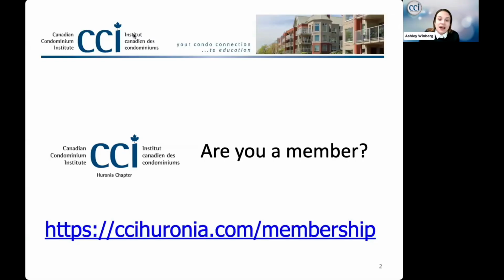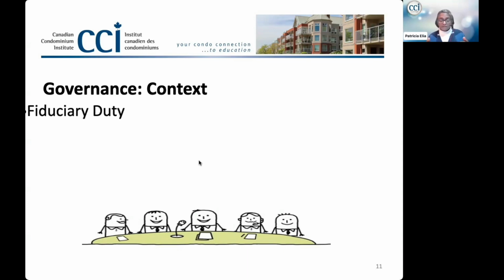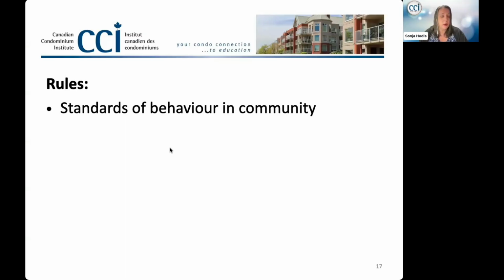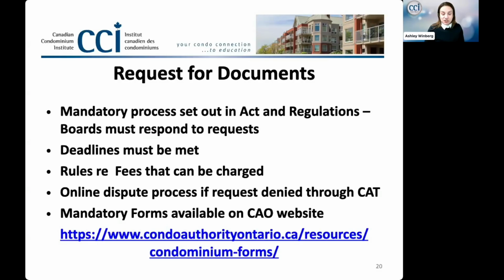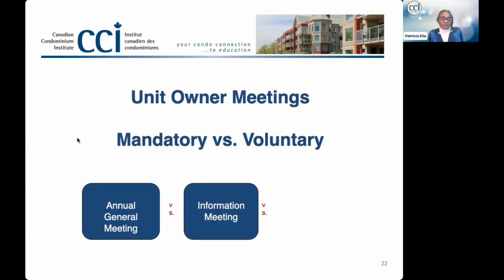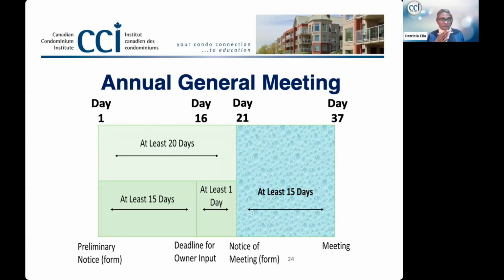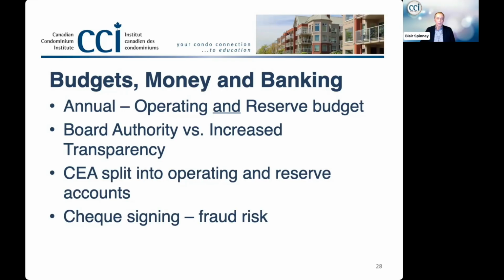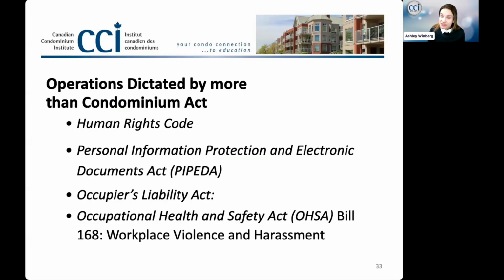Introduction to Condominium - Ownership, Living and Governance - January 2025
Are you thinking of buying a condo?    Do you live in a condo?    Are you a condo director?

Join our moderator, Sonja Hodis along with Patrica Elia, Ashley Winberg, Ashley Lamb, Evan Shkolnik, Blair Spinney and Jon Juffs as we introduce you to various aspects of condominium living, ownership and governance. Topics covered include:

• types of condos,
• condo governance and finances,
• condo documents,
• owner's and board meetings,
• property management, and
• condo disputes.

Information about the speakers and the CCI Huronia Board of Directors can be found